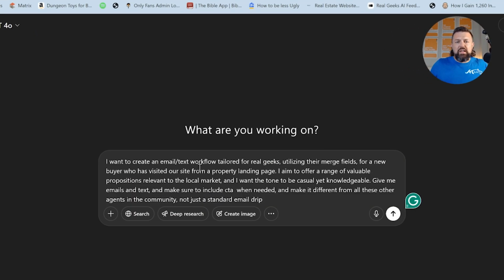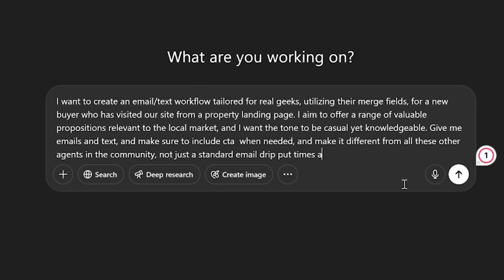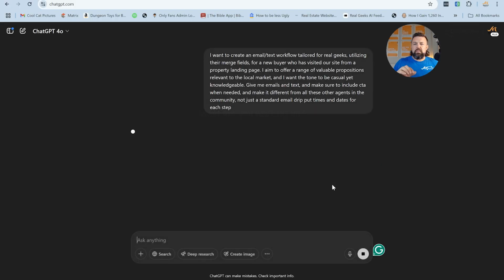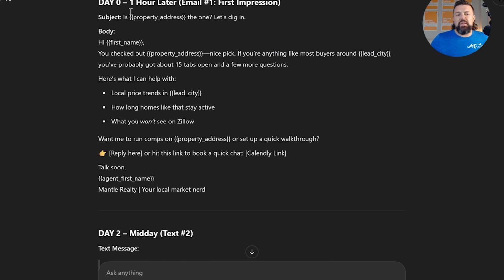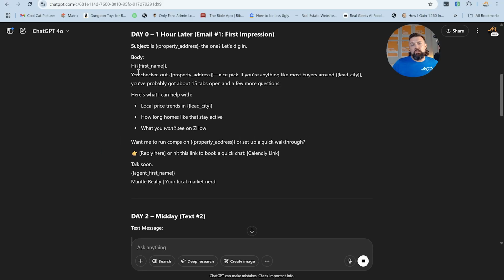How to Use ChatGPT with Real Geeks Email Workflows | Mantle Realty Agent Academy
How to Use ChatGPT with Real Geeks Email Workflows | Real Estate Agent Training | Mantle Realty Agent Academy

Writing follow-up emails just got way easier.

Learn how to use ChatGPT to build powerful email workflows inside Real Geeks. We’ll walk you through the exact prompts that generate smart, on-brand responses that convert. Watch now to streamline your follow-ups, free up your time, and never miss a lead again.

Ready to grow your real estate career? This channel is where real agents get real results.

The Mantle Realty Agent Academy shares proven strategies, tools, and no-fluff training to help you close more deals, attract clients, and build a business you're proud of.

- Lead generation
- Marketing & branding
- Real estate tech tools
- Agent interviews
- Career advice and more

👊 Whether you're just getting licensed or leveling up your production, you're in the right place.